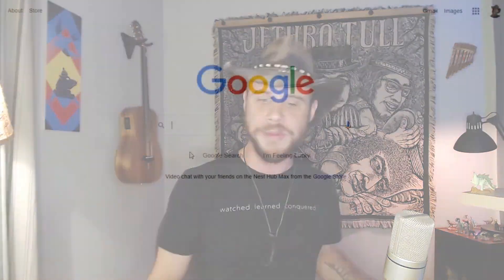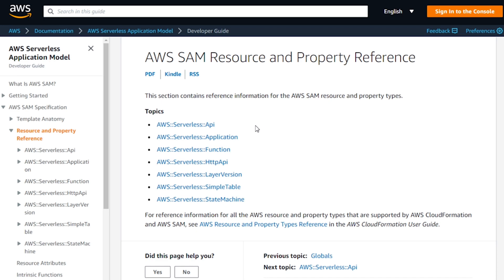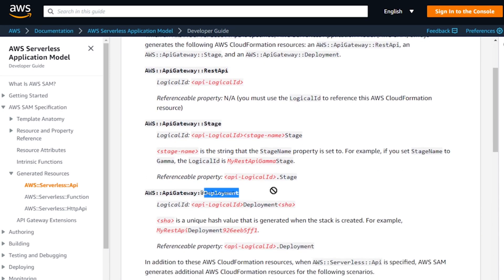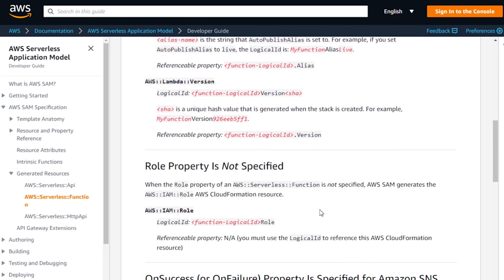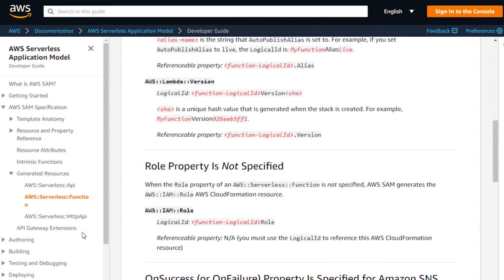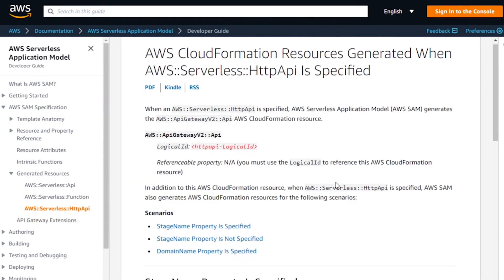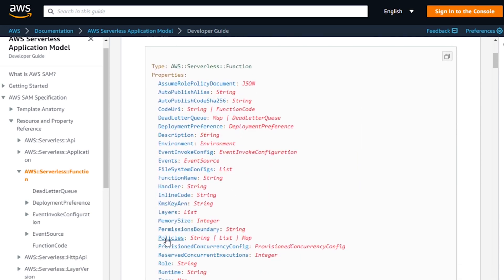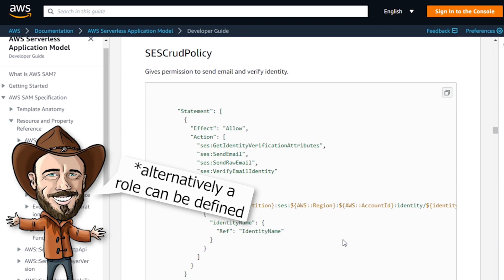Who Needs Servers When You Have AWS Lambdas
In this video, Bart Castle covers how to get started with the AWS Serverless Application Model. This concise summary covers everything from why you should consider using the AWS SAM to how to take it through a few rounds of validation testing. Bart will also show you where to go to find a treasure trove of resources.

If you’ve ever been curious about Amazon Web Services’ Serverless Application Model, this video has the answers to your questions — or will at least give you enough of a start to find them. Bart begins by discussing some of the reasons you might want to use SAM and heads straight for the AWS Developer Guide, showing you a host of resources that will make adopting SAM a breeze.

After this, Bart will walk you through a few critical steps so you can get an idea of how they look on this model. He’ll discuss installation and validation, initializing a project, and then building and deploying a SAM.